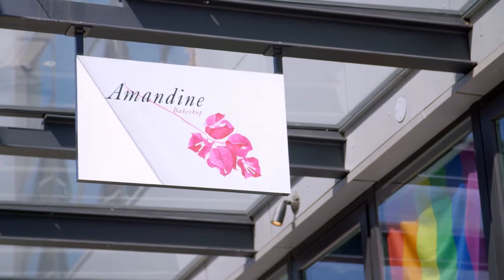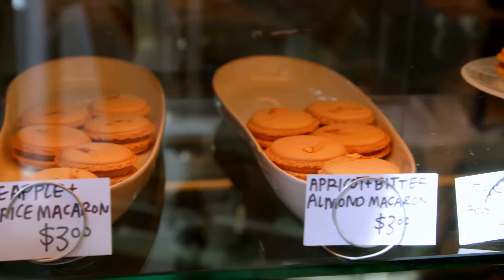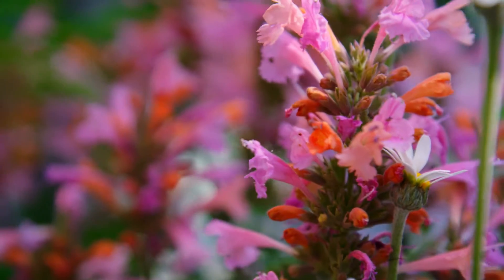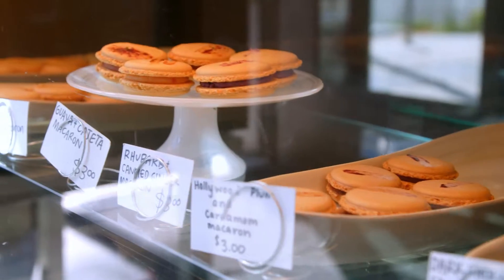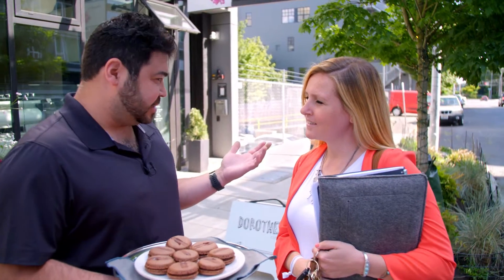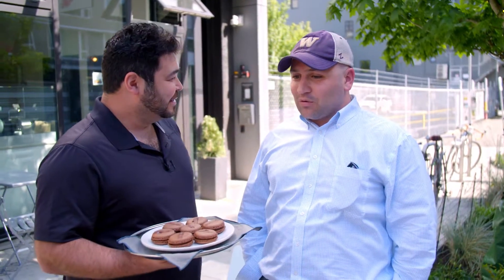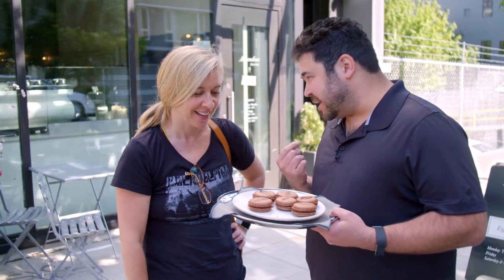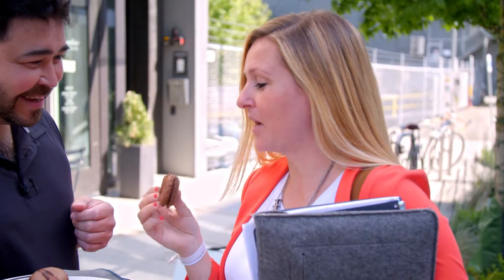Amandine Bakeshop | Seattle, WA | Washington Grown